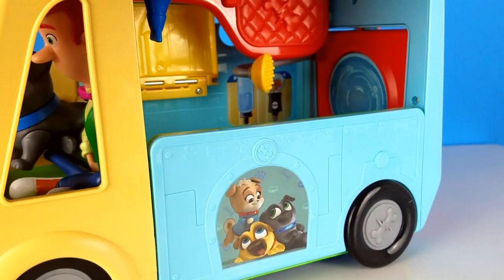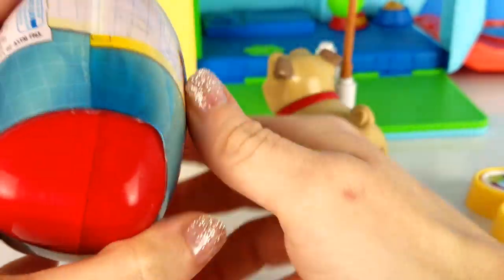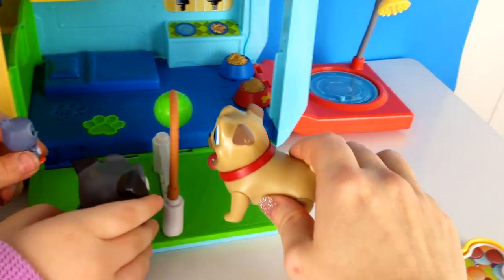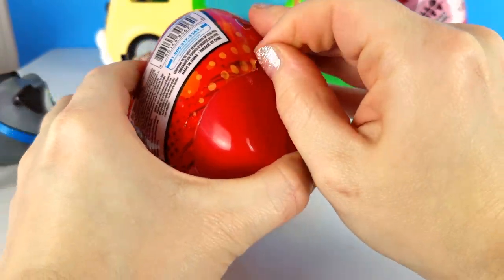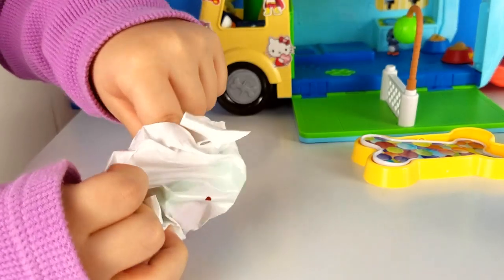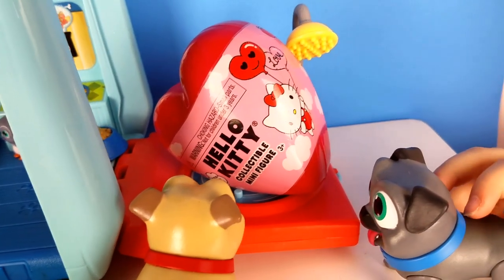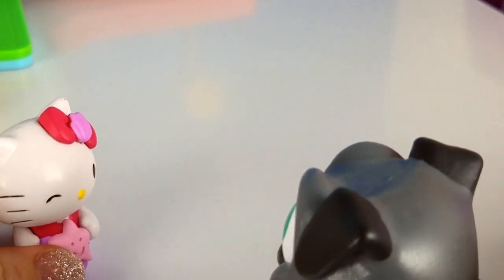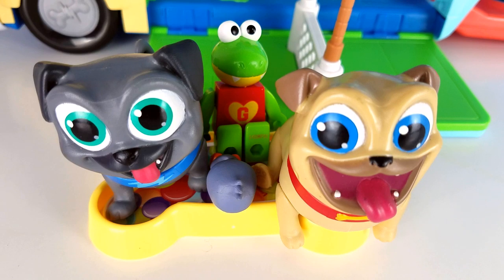Playing Puppy Dog Pal Awesome Care Bus Toy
Bingo, and Rolly find friends in heart surprise eggs to care for, on their awesome care bus.